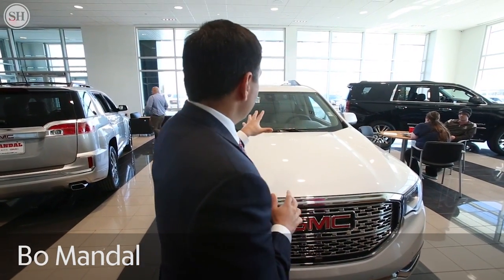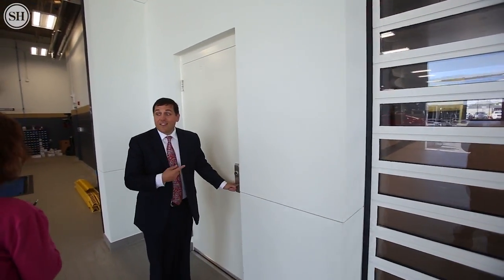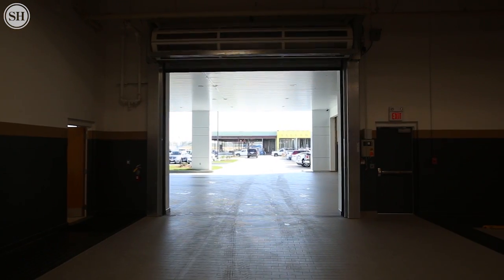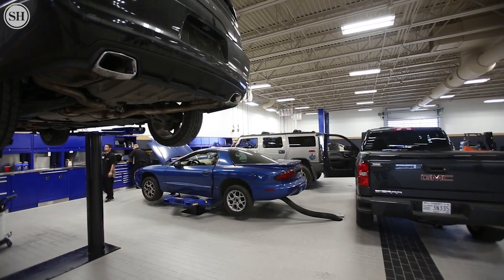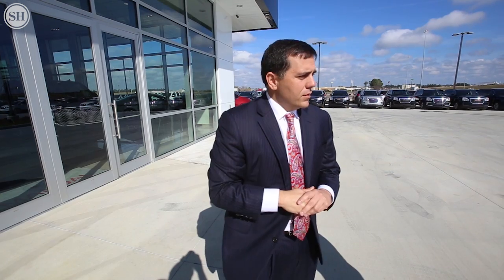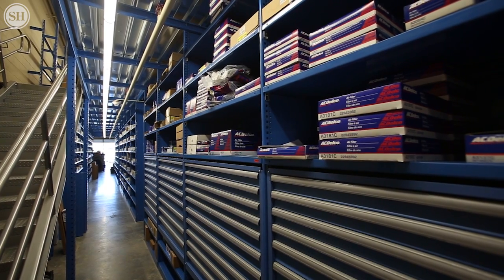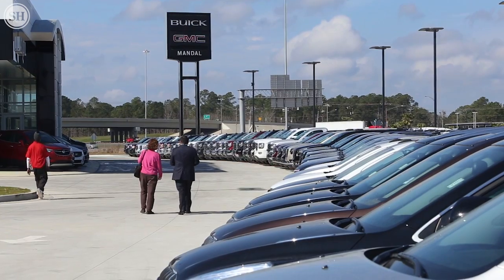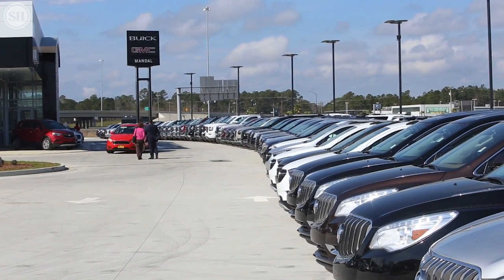Bo knows luxury cars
Mandal Buick GMC dealership opens, BMW coming in late spring.